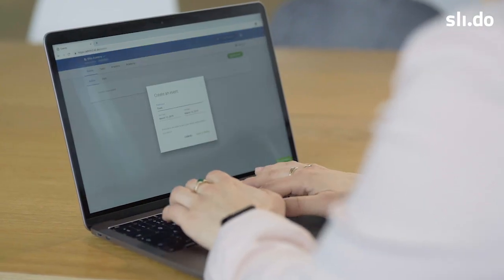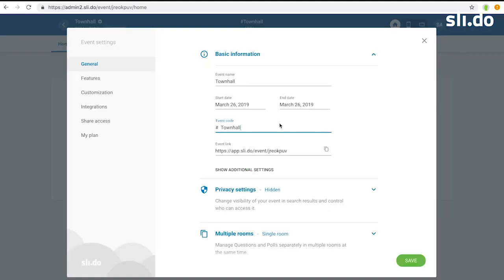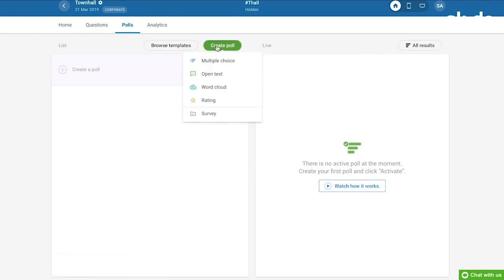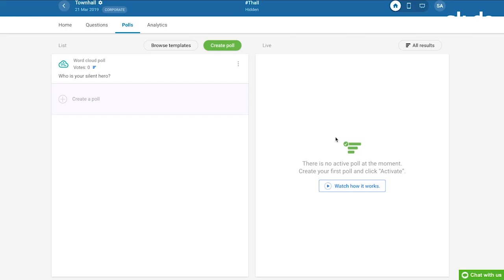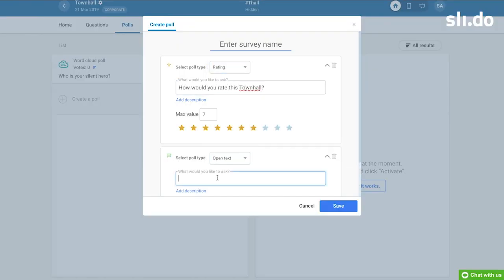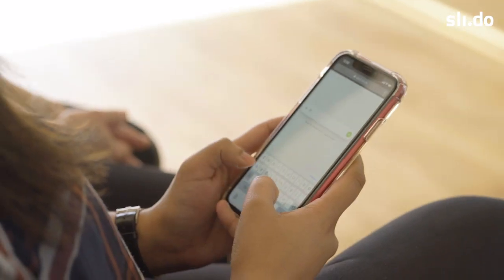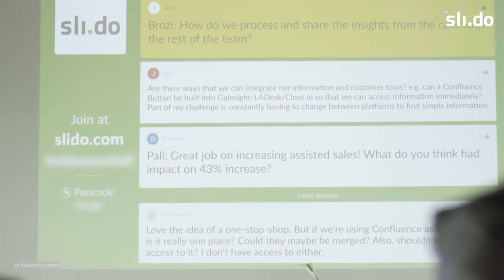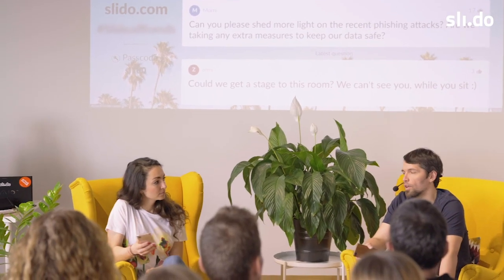Slido for Your Town Hall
Are you planning a town hall meeting and want to engage your team? See how you can use Slido and take your townhall meeting to the next level. Try it on your own and start using Slido